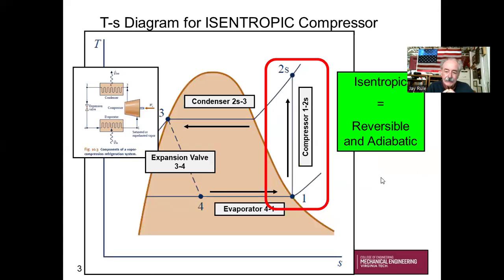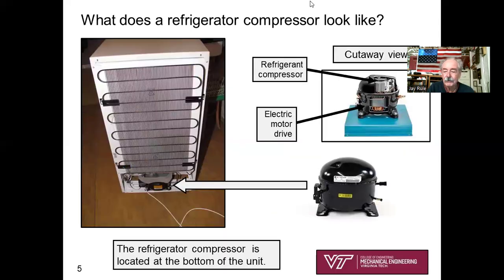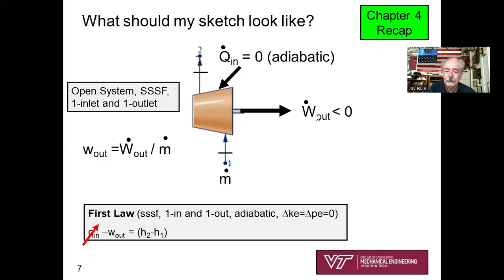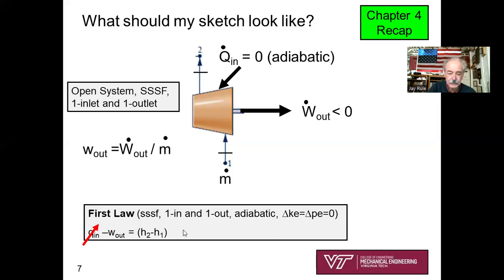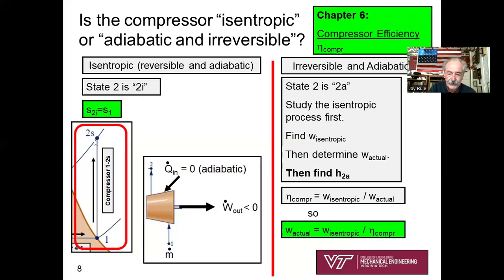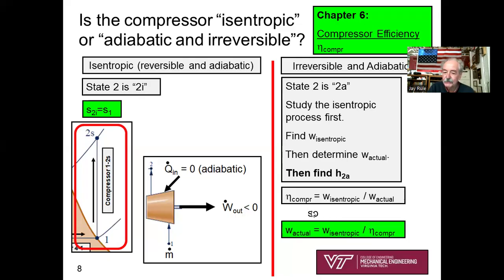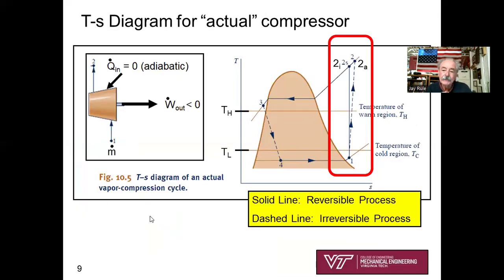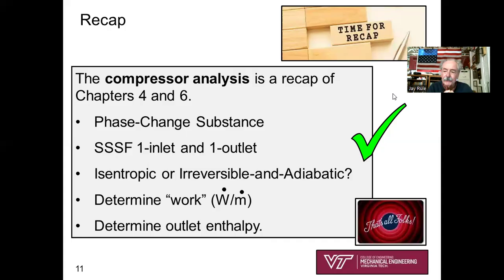Chapter10Part04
Refrigerant Compressor Analysis